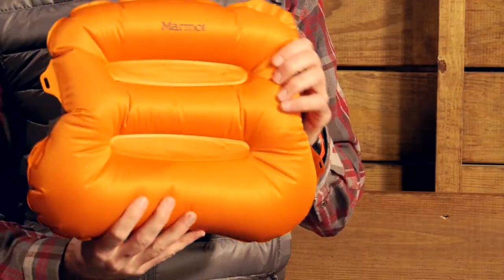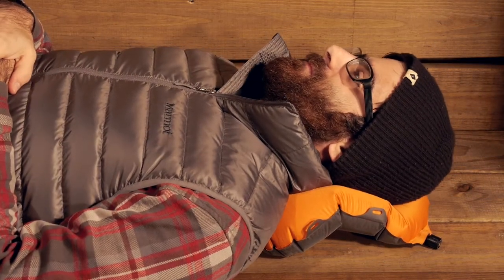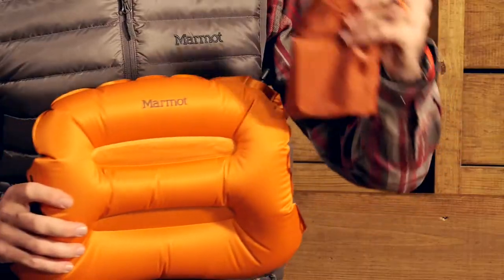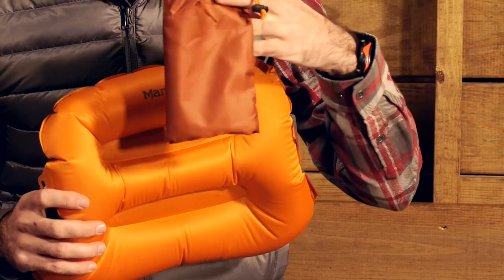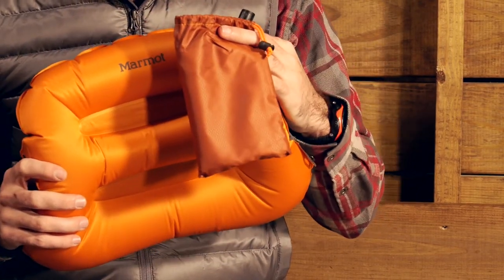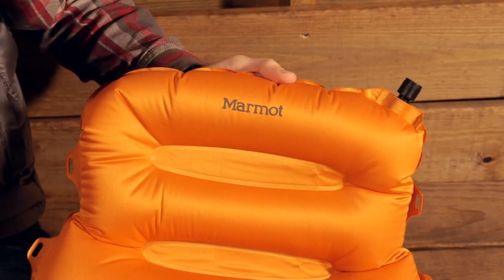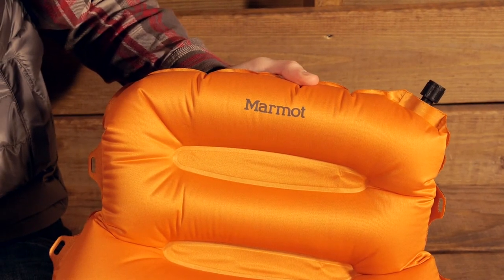Marmot Cirrus Down Pillow